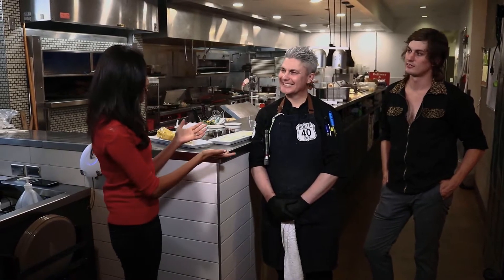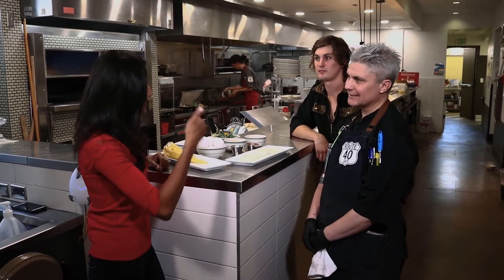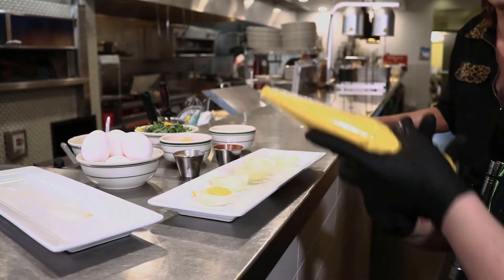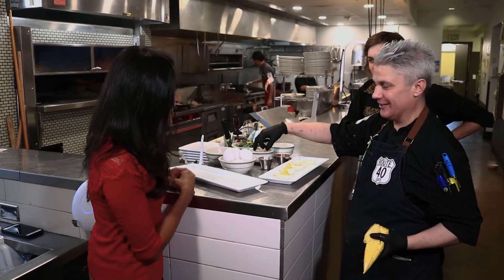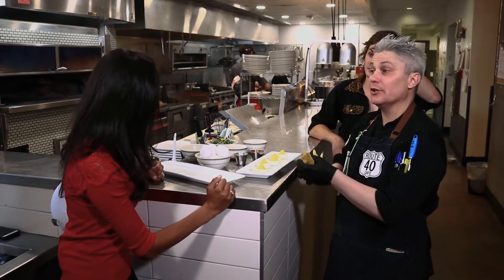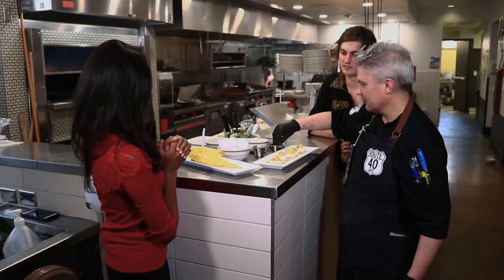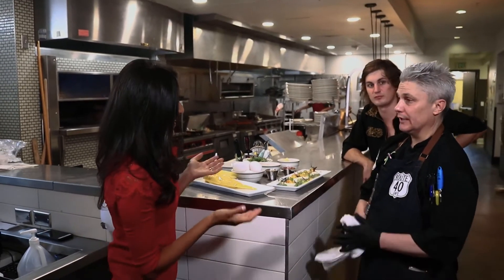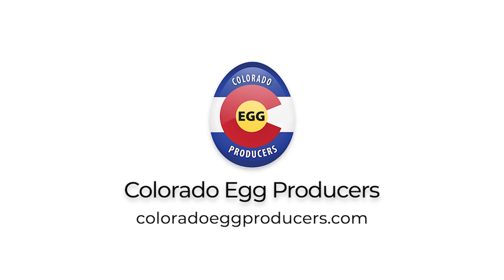Colorado Egg Producers | Colleen @ Route 40 Cafe Denver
Scrambling with Colleen is taking us out of her kitchen to Route 40 Cafe in Denver!
Who doesn’t like a twist on deviled eggs! Caribbean Jerk Deviled Eggs! 😱

Find us! ⇊
✔ F A C E B O O K